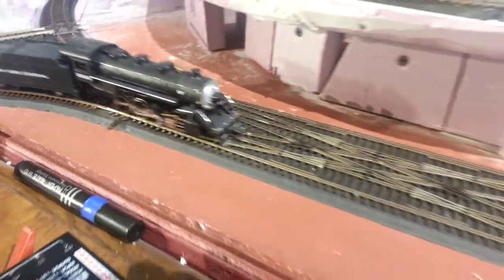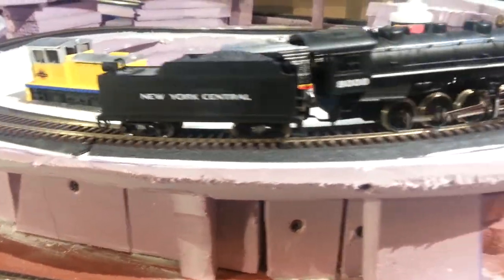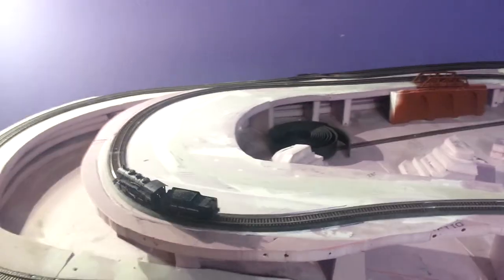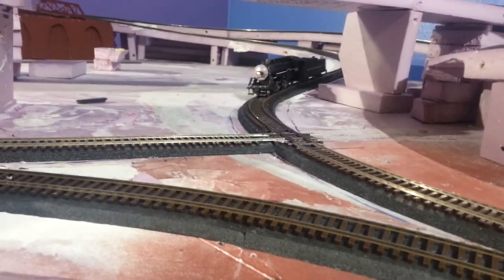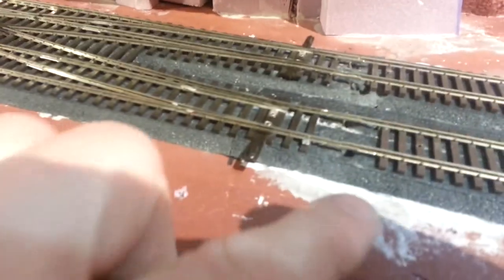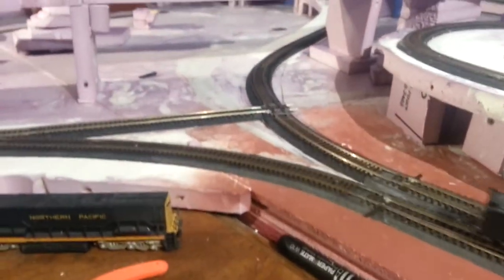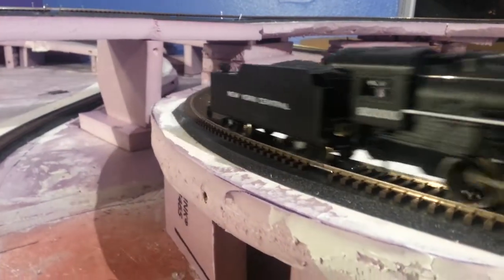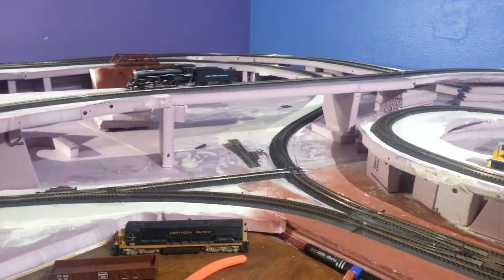#9 update, I finally finished laying all my tracks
#9 I finally finished laying all my tracks and tested them out which they seem to work fine.   I still have concerns over one of my risers as being too severe a climb but can lower if needed